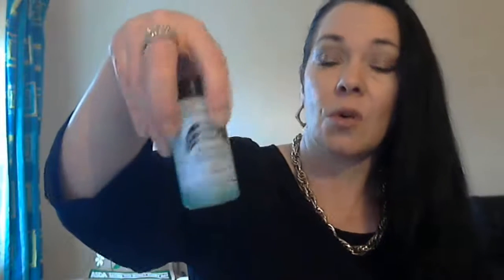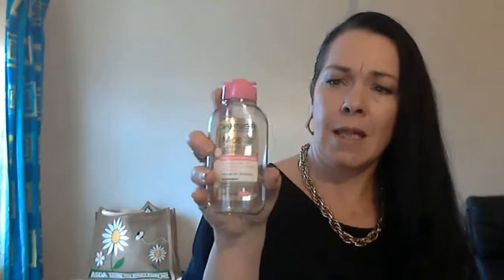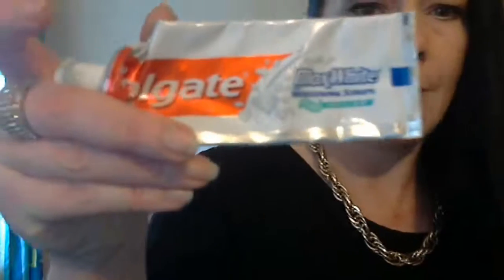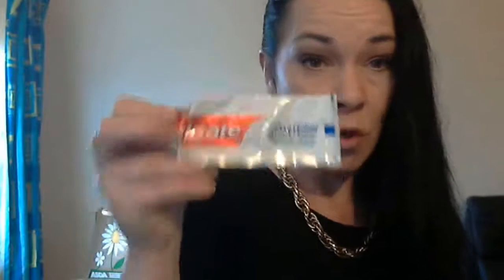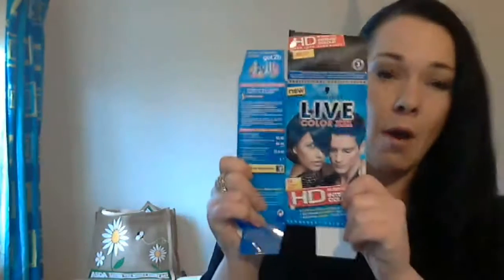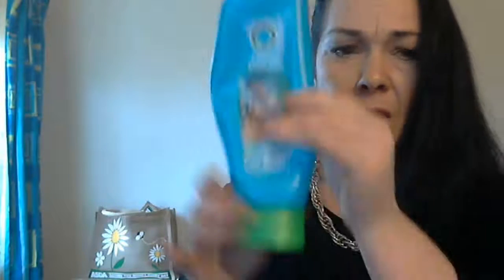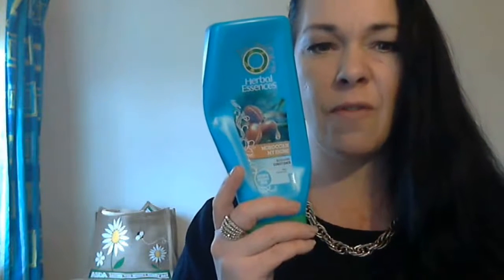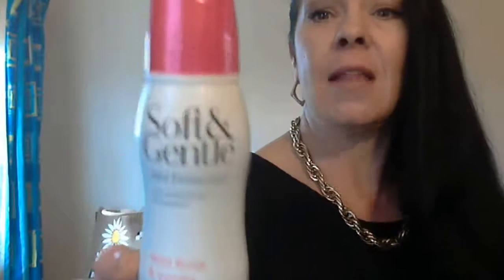November Empties Vlog